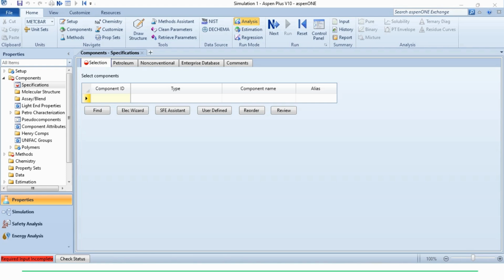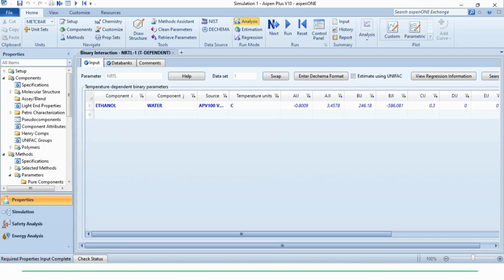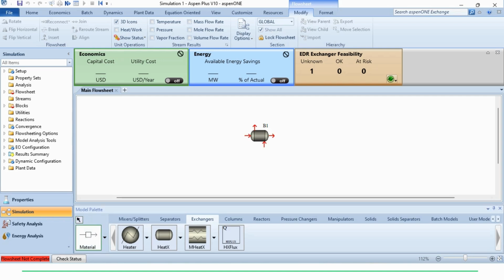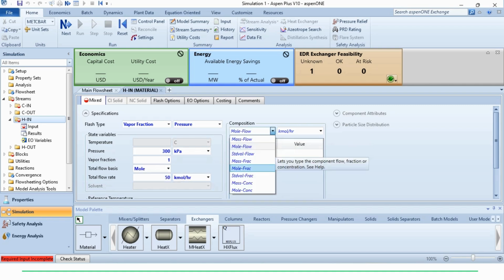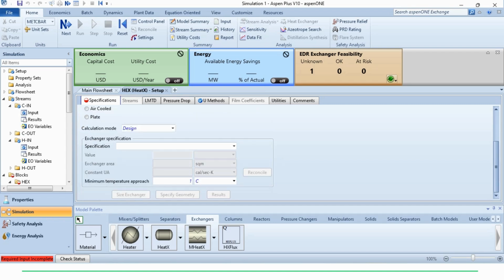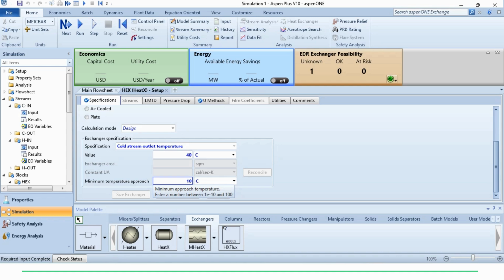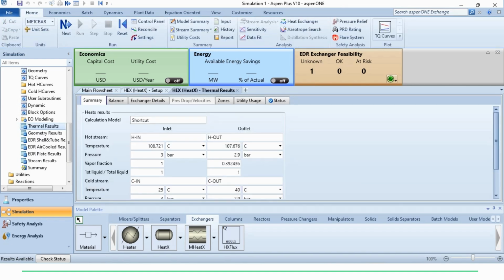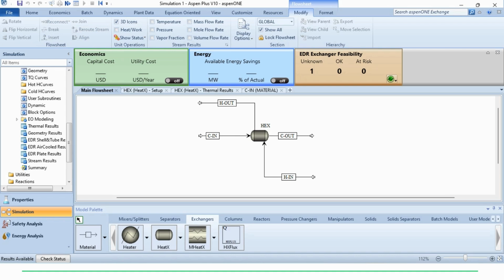Heat Exchanger SIMULATION Made Easy with Aspen Plus!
Learn how to simulate a heat exchanger efficiently using Aspen Plus, a powerful process simulation software. In this tutorial, we'll take you through a step-by-step guide on how to set up and run a heat exchanger simulation in Aspen Plus, covering aspects such as process modeling, heat transfer calculations, and performance analysis. Whether you're a student, researcher, or process engineer, this video is perfect for anyone looking to improve their skills in process simulation and heat exchanger design.